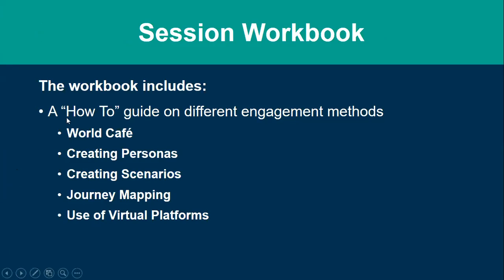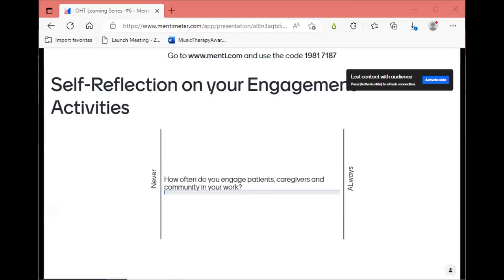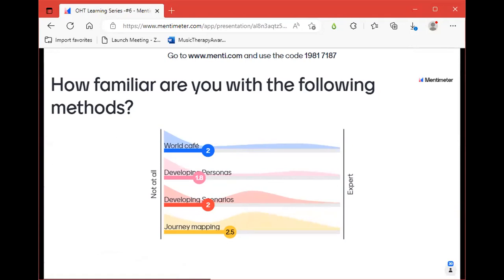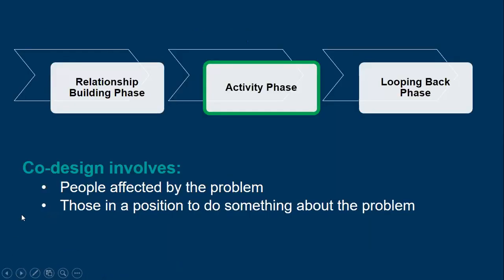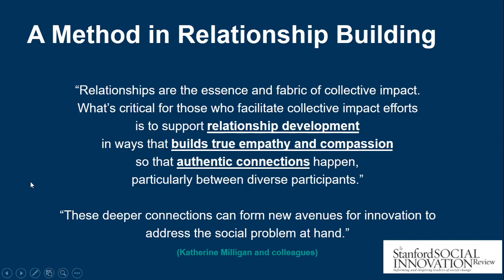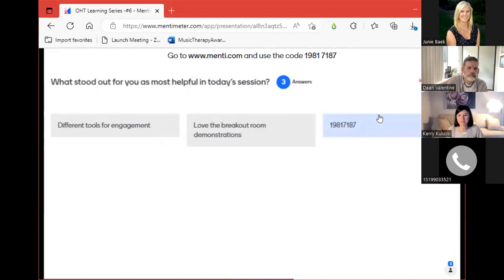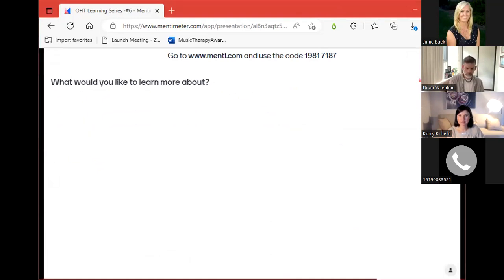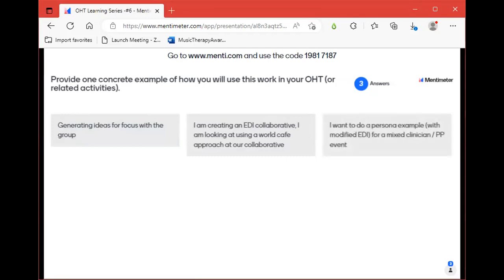OHT Learning Series - Session #6: Engagement Methods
Learn about different co-design methods and use of virtual platforms. Please note that recorded content for this session is minimal due to the interactive nature of this session (i.e., breakout rooms were not recorded).